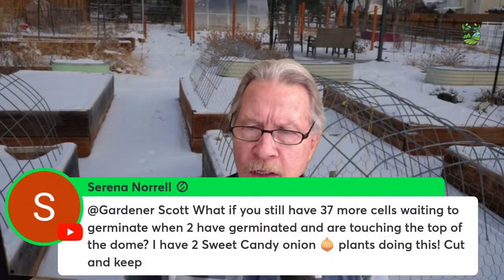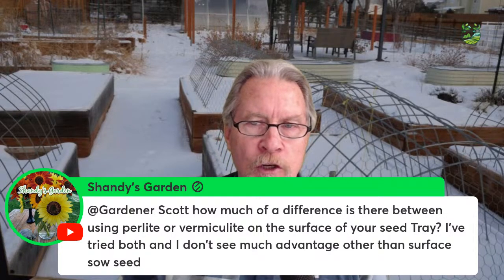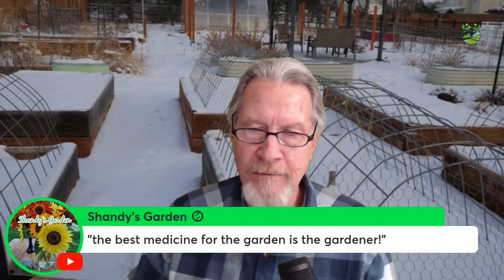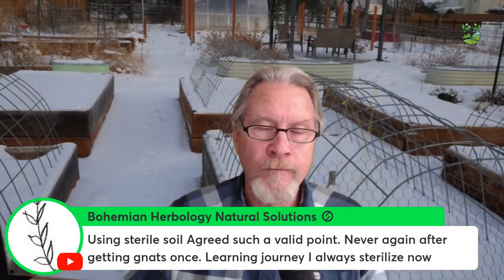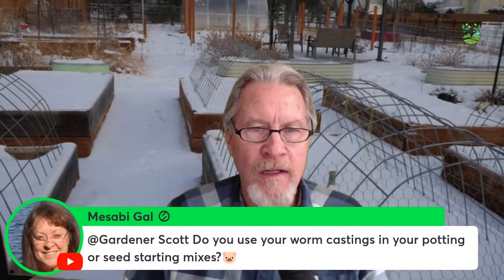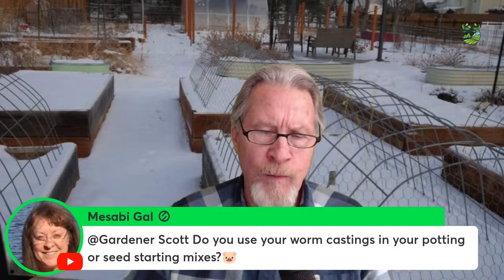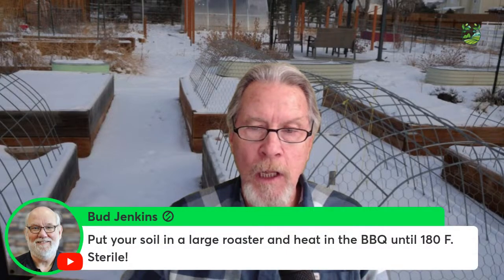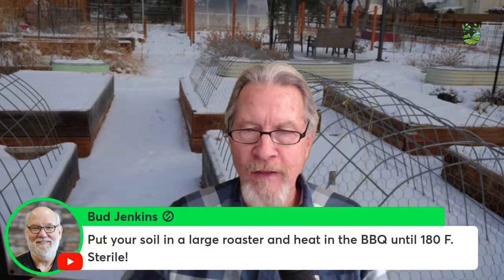Seedling Growing Tips (Q&A)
After seeds germinate, the next step is to keep the seedlings alive. Gardener Scott discusses the important aspects of growing seedings, offers tips for success, answers common gardening questions, shares gardening philosophy, and more. (Jan 27, 2025)

⚠️ PLEASE READ THE LIVESTREAM GUIDANCE HERE: ⚠️

⚠️ As I see questions, I’ll do my best to answer in the order they appear. Channel members will also receive priority.
⚠️ If you put ”@Gardener Scott” at the beginning of your question, it will be easier for me to see. QUESTIONS WITH ALL CAPS ARE NOT HELPFUL.
⚠️⚠️ I’m answering YouTube questions to give actionable tips you can use to become a better gardener. While I have many years of gardening experience and training, please understand that every garden is different and my suggestions may not be the best action for your garden. I encourage you get information from other sources too.

Thanks for your understanding and support!

Get special perks and join the Gardener Scott Community. Click the "JOIN" button or link here: